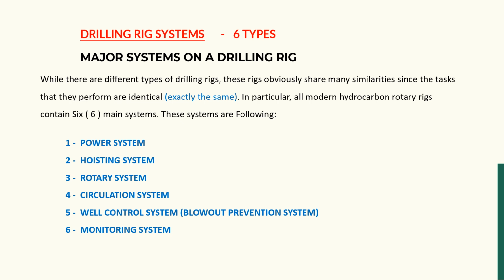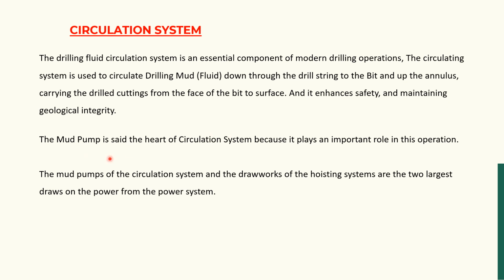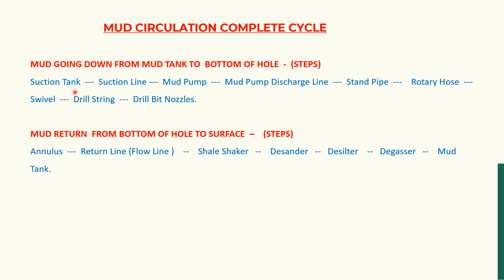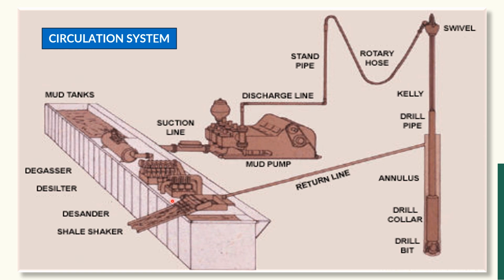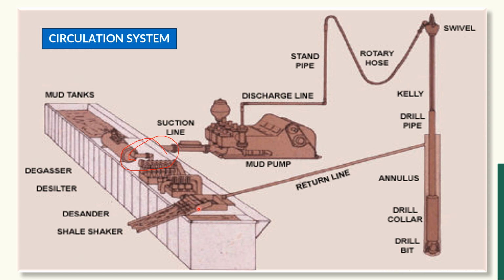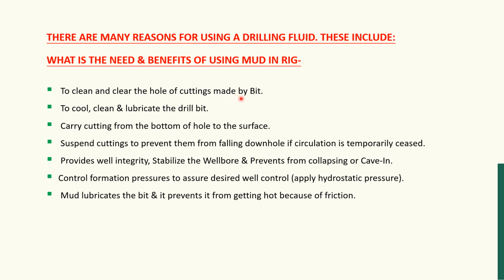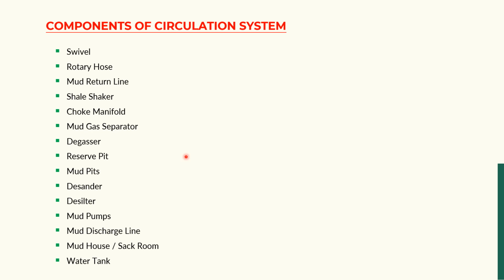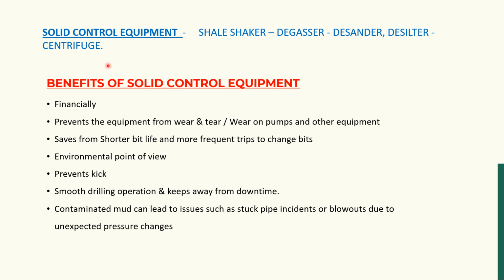परिसंचरण प्रणाली - रिग 6 प्रणालियाँ - ड्रिलिंग रिग एचएसई / सुरक्षा अधिकारी - साक्षात्कार - अपतटीय...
परिसंचरण प्रणाली - रिग 6 सिस्टम - ड्रिलिंग रिग एचएसई / सुरक्षा अधिकारी - साक्षात्कार - अपतटीय तेल क्षेत्र
ड्रिलिंग और वर्कओवर, तेल और गैस एचएसई सुरक्षा अधिकारी, निर्माण एचएसई सुरक्षा अधिकारी, एचएसई सुरक्षा अधिकारी से संबंधित वीडियो।